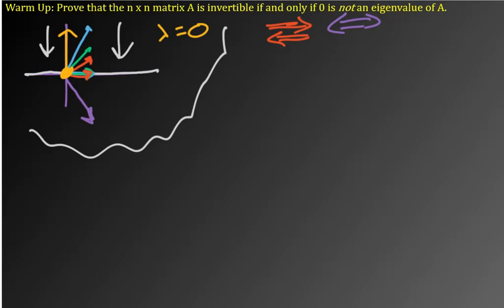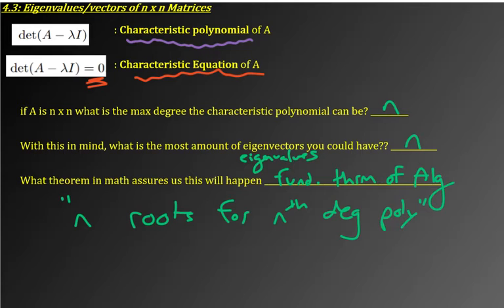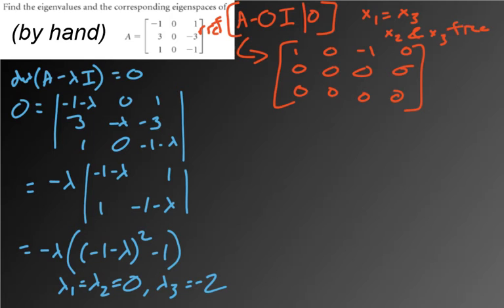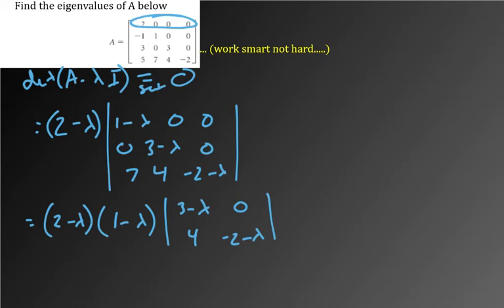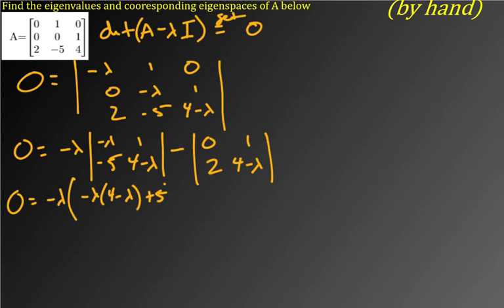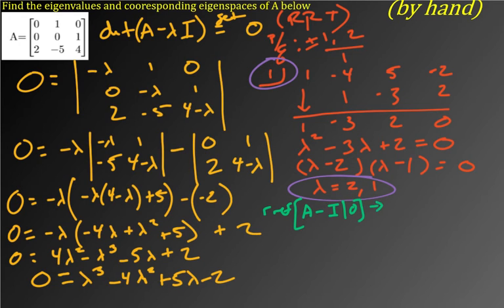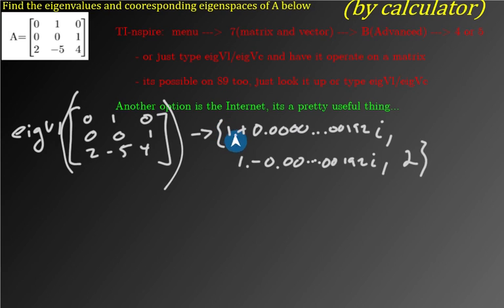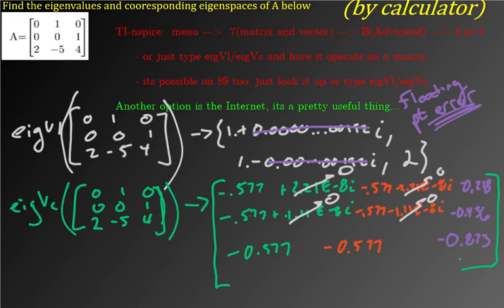Ch 4.5 - Linear Algebra - Eigenstuff For n x n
Up to this point we've only computed eigenvalues and eigenvectors of 2x2 matrices. This video runs through some examples for 3x3. The technique for all n x n matrices is the same so take time to see how all steps in the process would scale for higher order matrices.